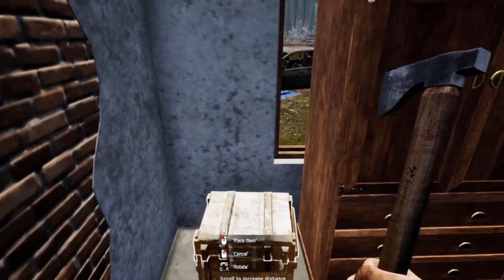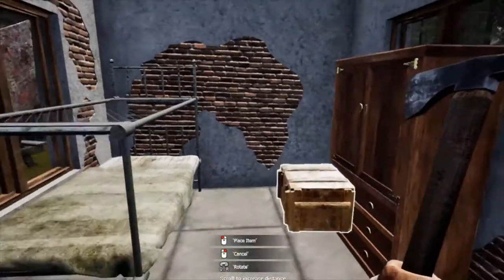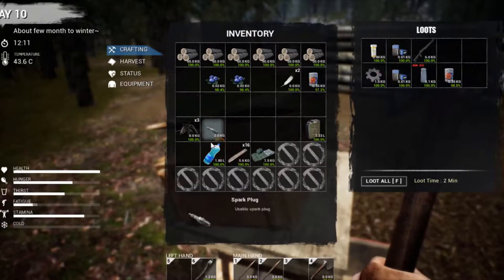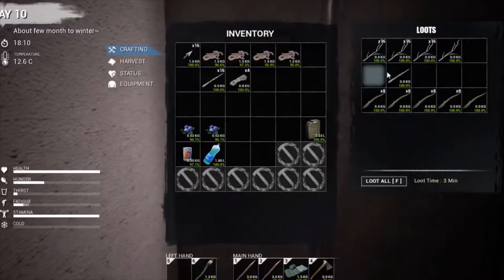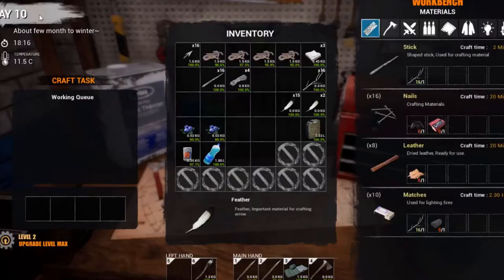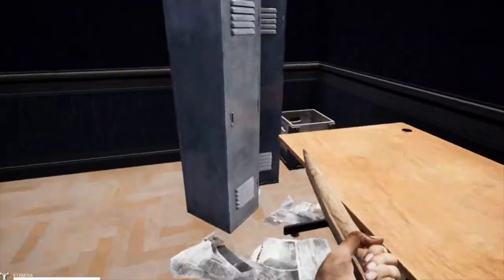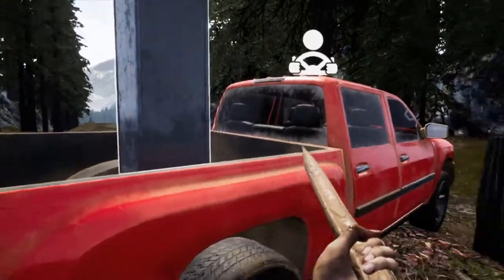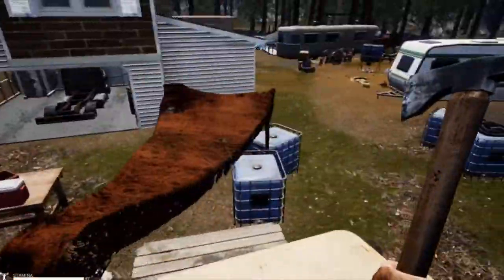Getting the saw mill and looting the Huge Bandit Camp | Mist Survival 0.3.0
Today we will be getting the saw mill, looting the bandit camp and crafting the bow  New Update Mist Survival 0.3.0.

MAP, Level
-New landscape and level design improvements (Including a new location – Sawmill)

CHARACTER AND AI
-New Rachel 3D model
-New Infected type: Stage 1 infected (takes damages while outside in the light and is also afraid of fire)
-New animal: Deer
-New animal: Chick (hatches from eggs)

ANIMATIONS
-New FPS animations for all melee weapons
-FPS arm texture improvement

ANIMATIONS
-New crop system (corn, tomato, and carrot)
-New gameplay at night: stage 1 infected will pursue the player but can be warded off by using a lit torch
-Two handed combat system
-New AI command list: gathering logs, cutting down trees
-Egg hatching
-FPS optimization

ITEMS
-New Melee weapon type
-Crowbar: players can now use a crowbar as a weapon
-Wooden Spear
-Shovel
-New Machete
-Baseball bat

GUNS
-Revolver
-Colt
-New M4 Cabine model and animation

TOOLS AND PROTECTION IYEMS
-Torch
-Wooden Shield
-Wooden Shield (Upgrade)
-Watering Can
-Soil sack

EQUIPMENT TYPE
-Glove: Tactical, Winter, Garden, and leather

SEED TYPES
-Tomato seed sack
-Corn seed sack
-Carrot seed sack

ITEMS
-Clay
-Hard Stick
-Corn
-Tomato
-Revolver ammo
-Pair of batteries
--Cigarette

CRAFTABLE ITEMS
Shelter type
-Cabin A (floors: 1)
-Cabin B (floors: 1)
-Cabin C (floors: 2)

CROPS AND FARMING
-Crop furrow: allows you to plant crops in a row
-Clay pot: low water capacity, can be used to water 1 plant
-Fabric pot: medium water capacity, can be used to water 1 plant
-Garden table: can house 6 plants total, able to be moved by the player
-Garden box: can house up to 9 plans, cannot be moved once crops are planted in it